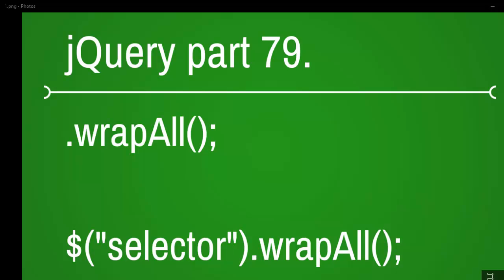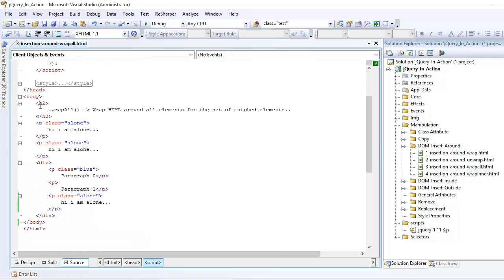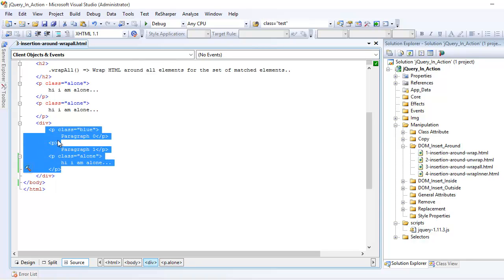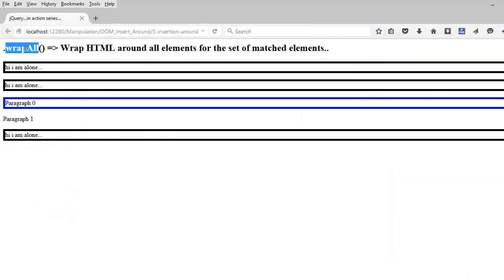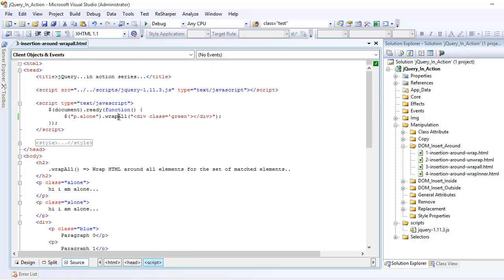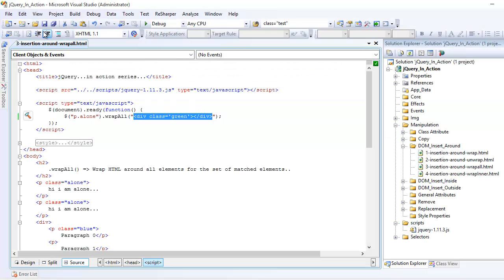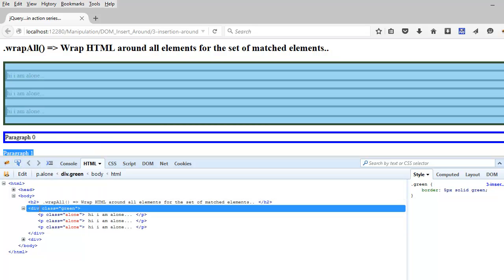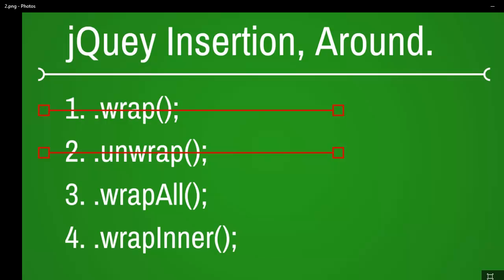jquery wrapall function - part 79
This video explains about jquery wrapall function.

First we use selector to find all matching elements and then next we wrap an html content around them. it is like collecting the matching elements and put them in a box.